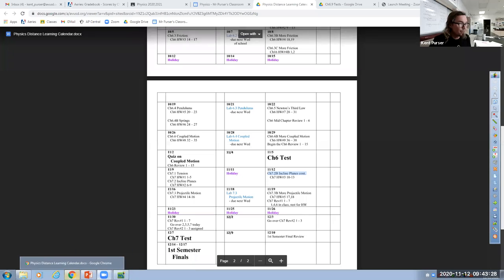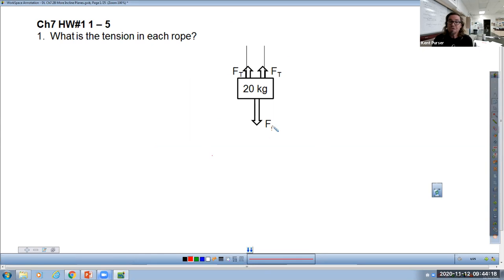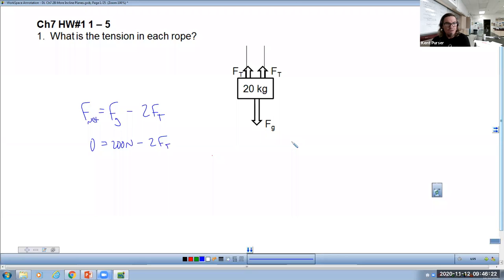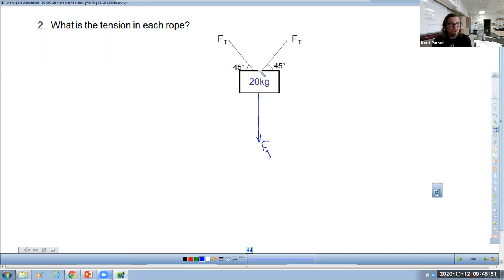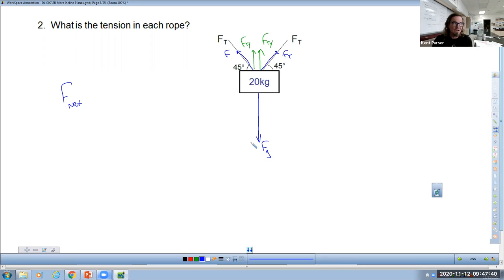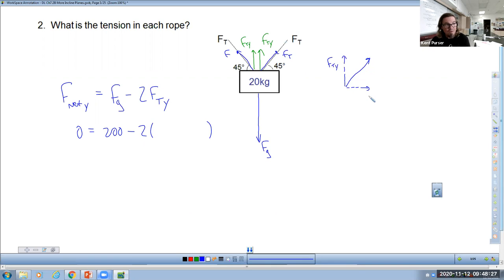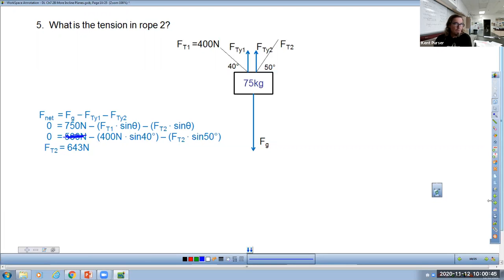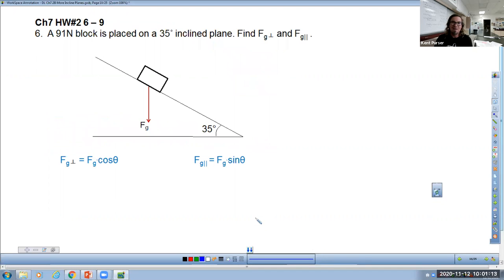Phys Ch7.2B Incline Planes cont